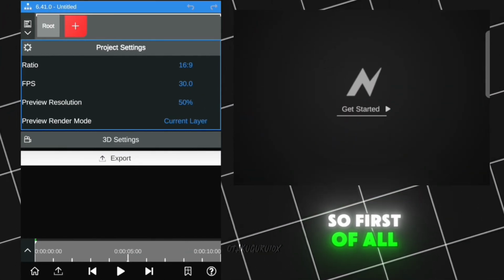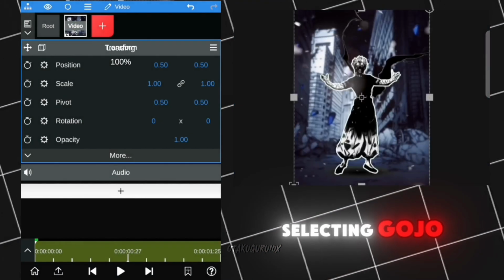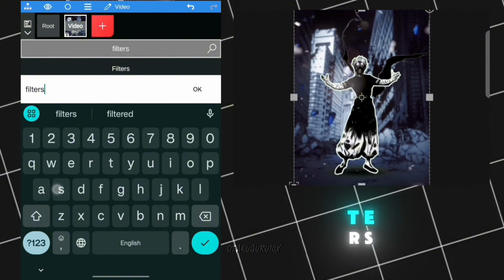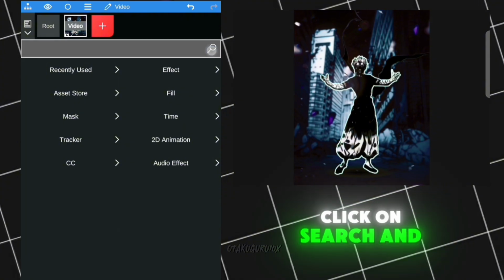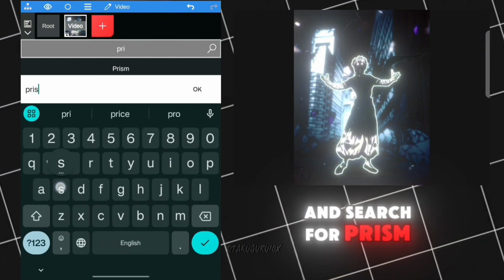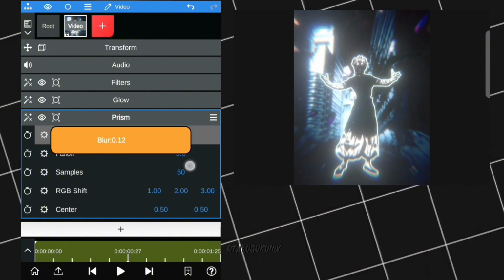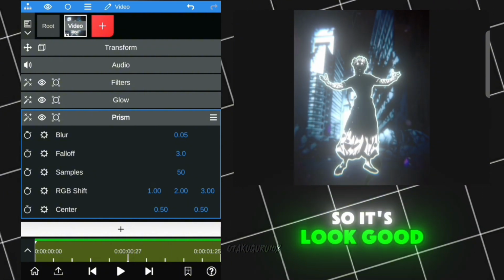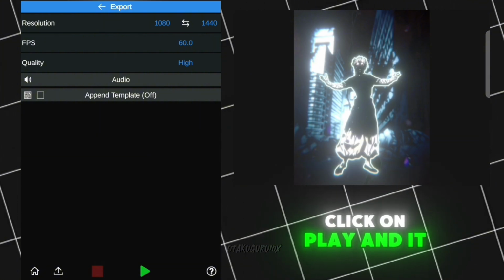CC Like Haiko Tutorial On NodeVideo App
( TITLE )

( Hashtags )